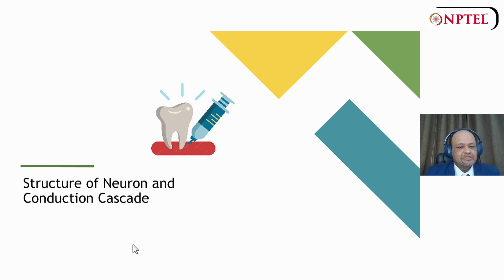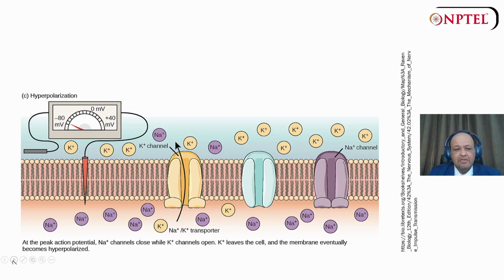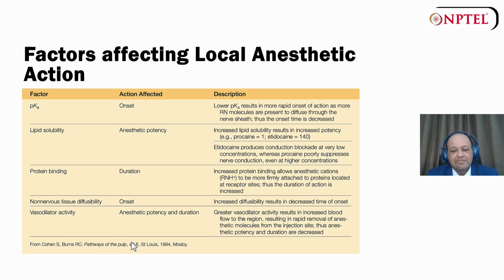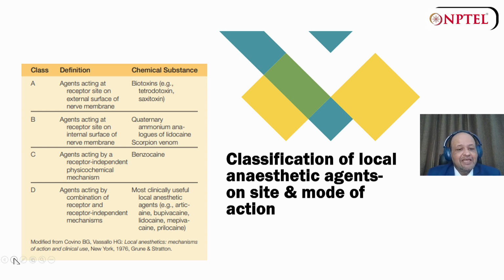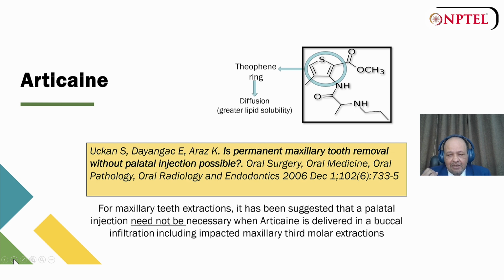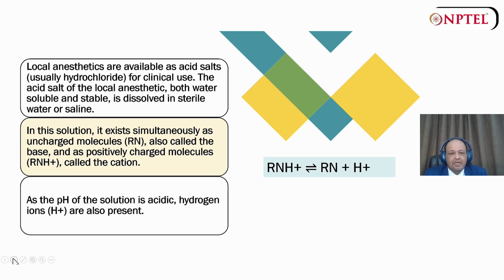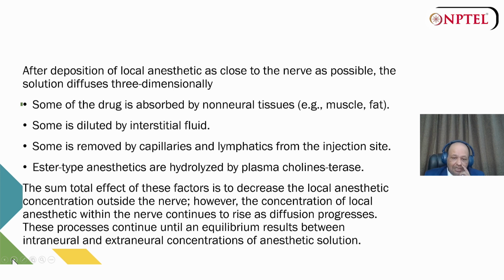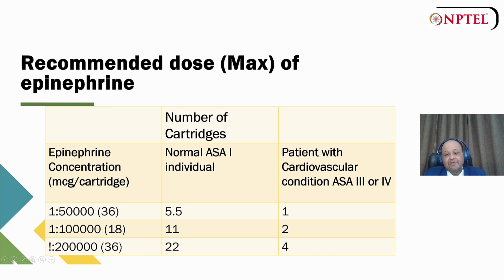The Drug; pharmacology; Neurophysiology; Action of Vasoconstrictors - part 2